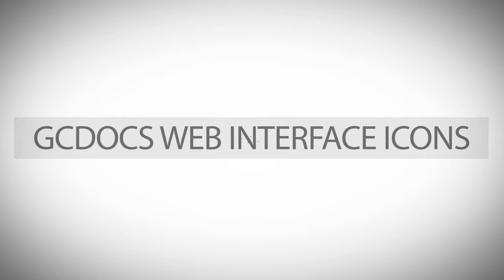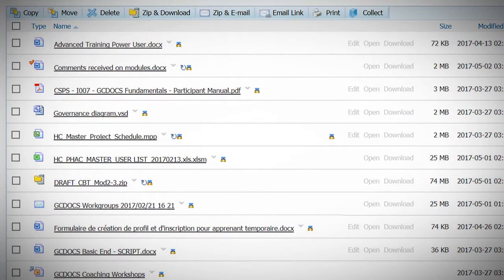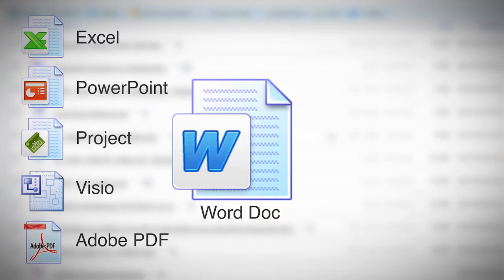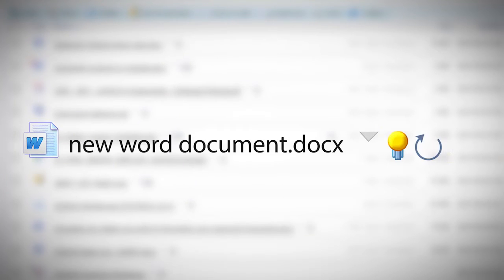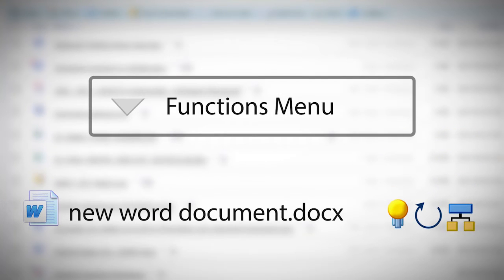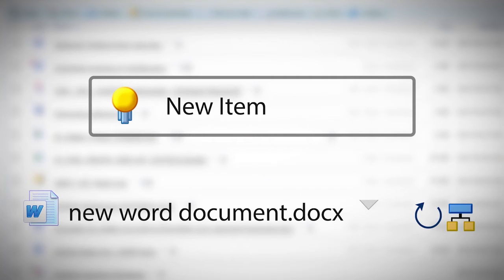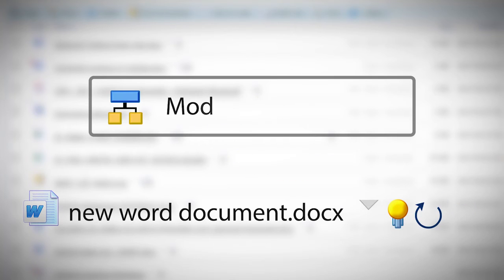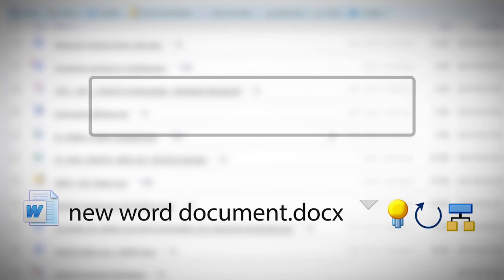GCdocs - Overview of Icons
Description

✅ Let’s Connect!